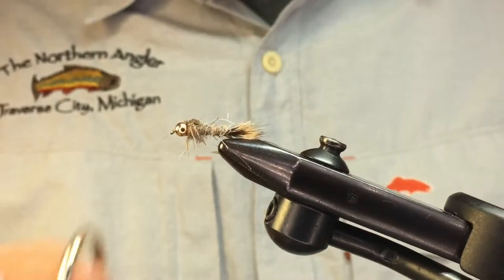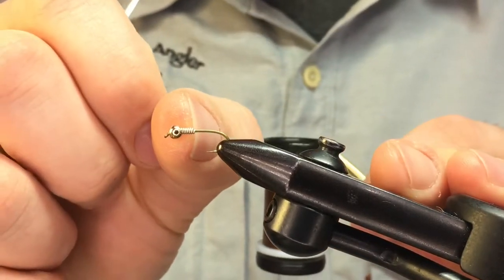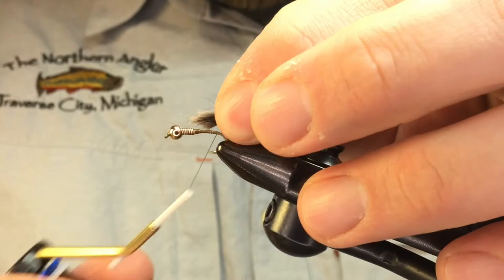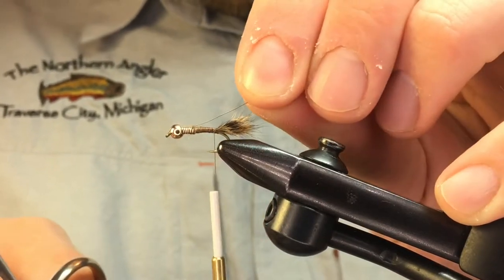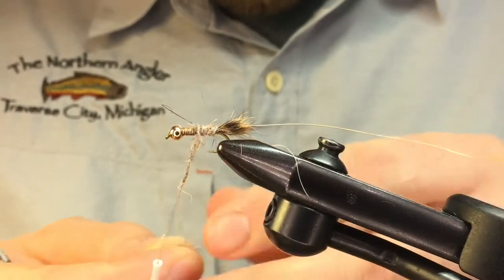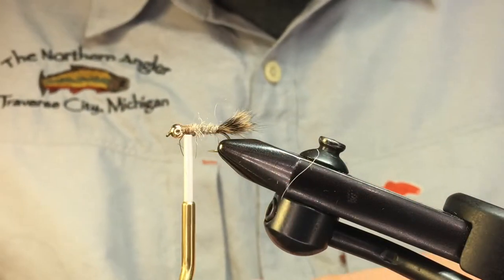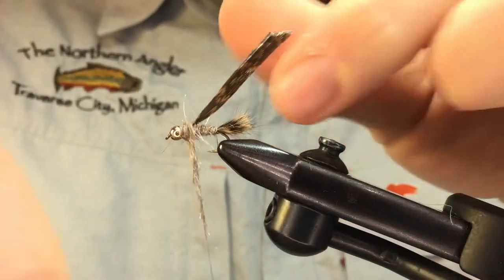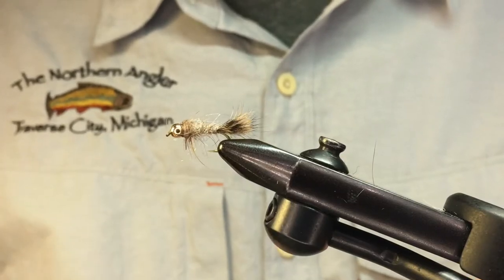Tying a Hare’s Ear Nymph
Video instructions on tying a Hare's Ear Nymph. This is a great mayfly nymph to use searching for trout or to imitate crawler type nymphs.

Hook: TMC 3761 or other nymph hook
Bead: Gold brass bead
Tail: Fur from hare's mask
Rib: Gold Ultra Wire
Body: Hare's Ear Plus Dubbing
Wingcase: Turkey Tail